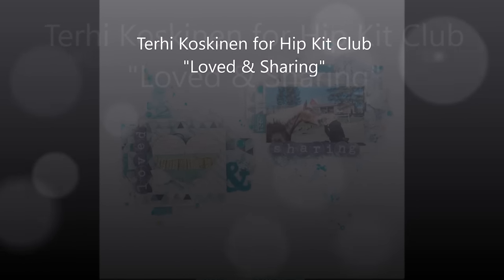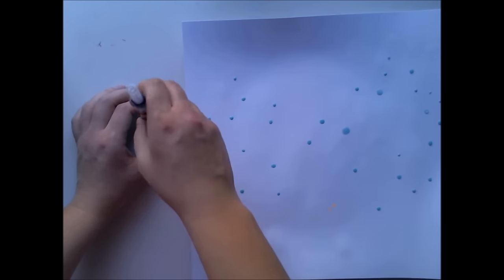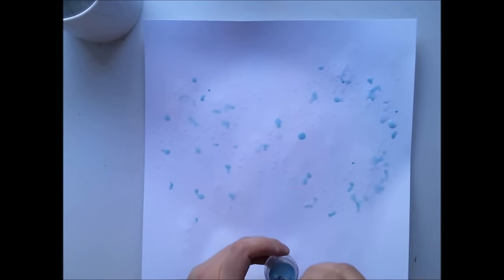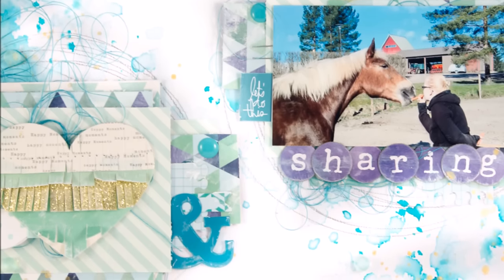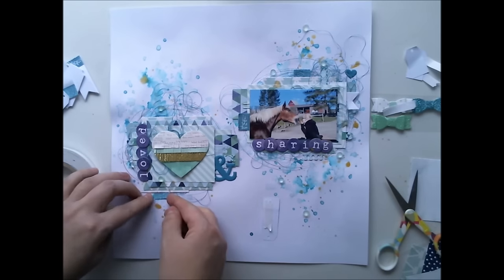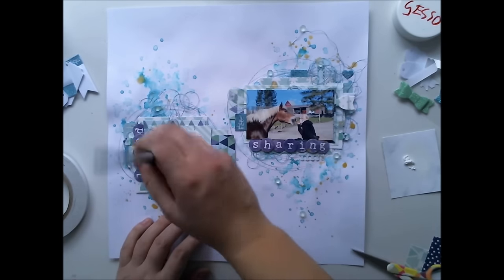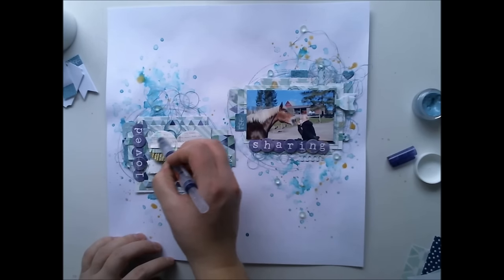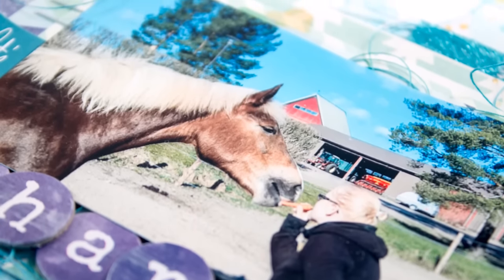[129] Scrapbook layout for Hip Kit Club "Loved & Sharing"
Scrapbook layout for Hip Kit Club "Loved & Sharing"